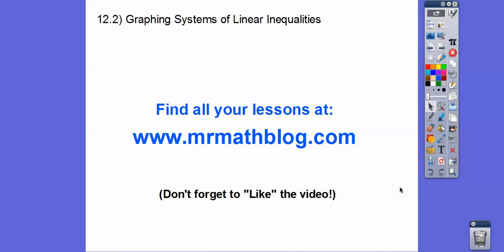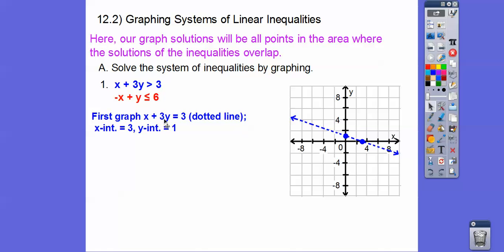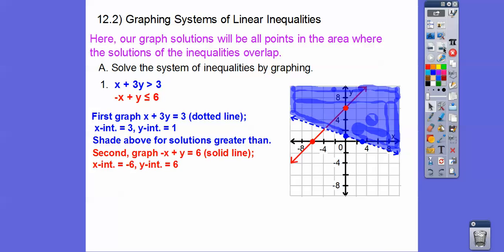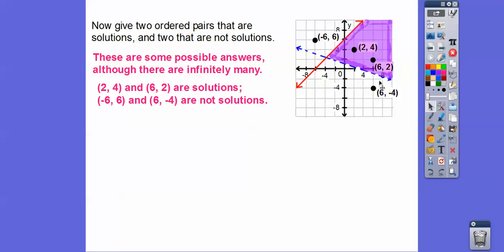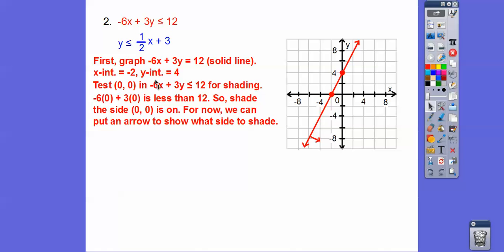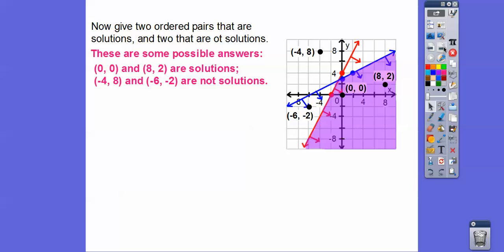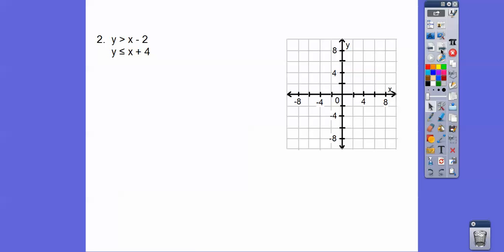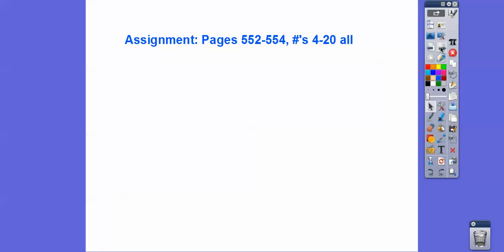Graphing Systems of Linear Inequalities - Module 12.2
This lesson goes fast. Our solutions are where the two shading parts overlap.